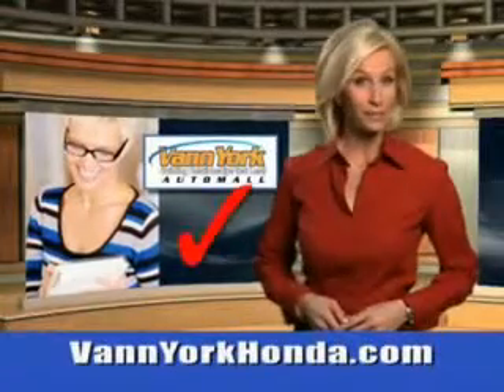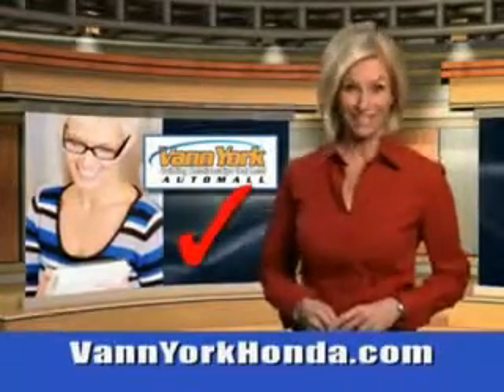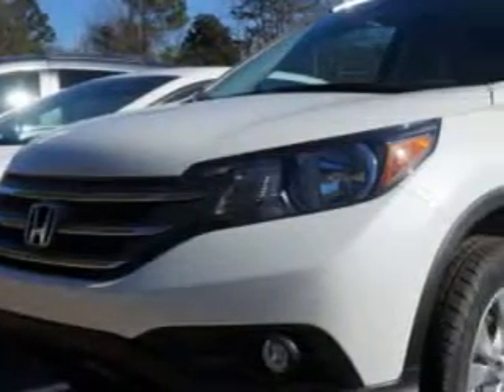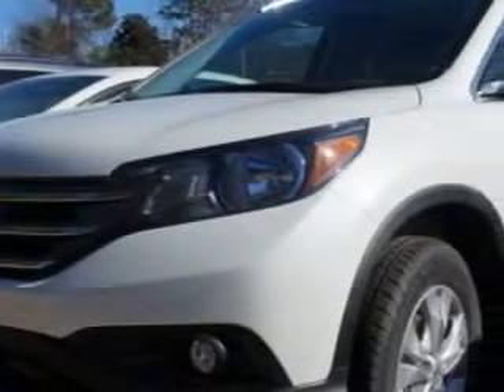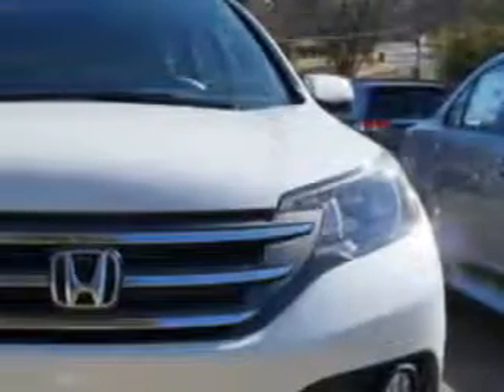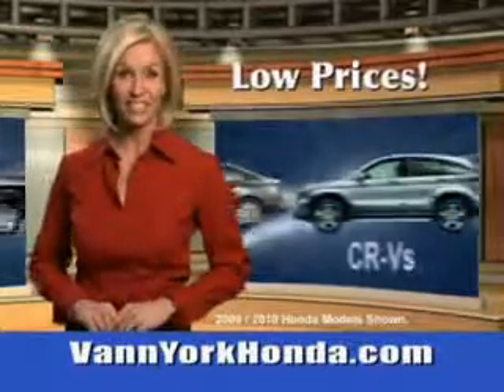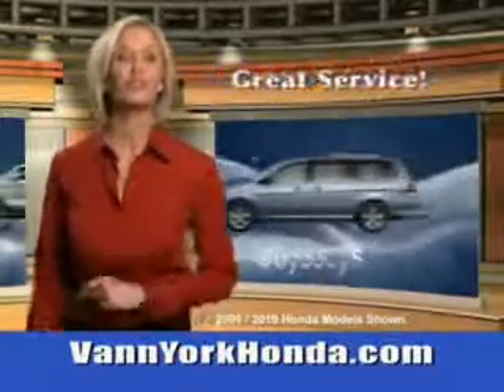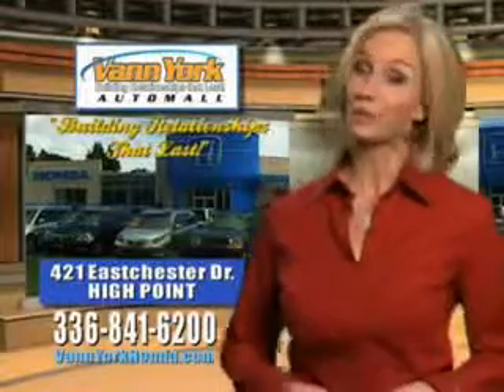Used 2014 Honda CR-V EXL Greensboro, Winston Salem High Point, Kernersville NC Vann York Auto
New 2014 Honda CR-V EXL Greensboro, Winston Salem High Point, Kernersville NC Vann York Auto Mall, Imagine driving this White Diamond Pearl Honda Cr-V SUV 2WD, equipped with a 4 Cylinder engine and an automatic transmission. Enjoy an exceptional 31 miles to the gallon on this great SUV with features like Halogen Headlights, Auxiliary Audio Input - Ipod/Iphone Integration, Heated Exterior Mirrors, Power Adjustable Lumbar Driver Seat, Remote Anti-Theft Alarm System With Engine Immobilizer, Braking Assist - Hill Start Assist, power One-Touch Tilt Open And Close Sunroof, Electronic Brakeforce Distribution, Front Fog Lights, Leather Upholstery, Retractable Cargo Cover, Heated Driver and Passenger Seating, Front Air Conditioning With Automatic Climate Control, Intermittent Rear Window Wiper, Xm Satellite Radio, Multi-View Rear View Camera, and much more. Enjoy the drive and have peace of mind in this Honda Cr-V. See us at Vann York Auto Mall today!VIN:5J6RM3H77EL026397

422 Eastchester Dr.
High Point, North Carolina 27262